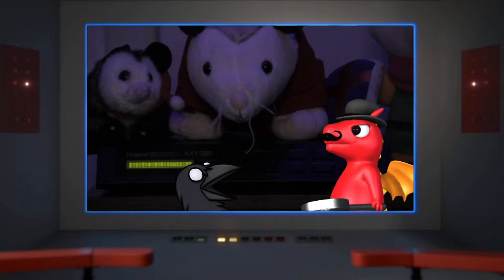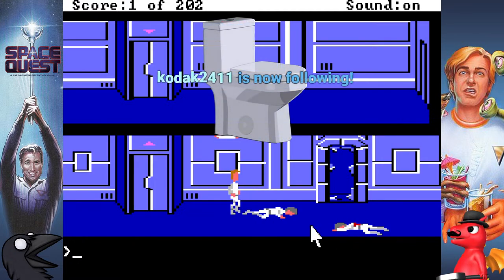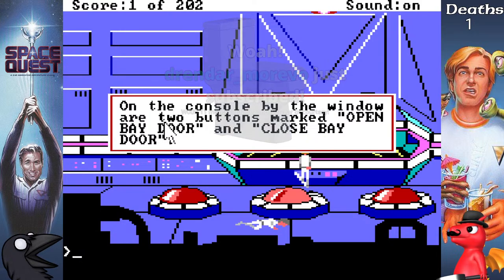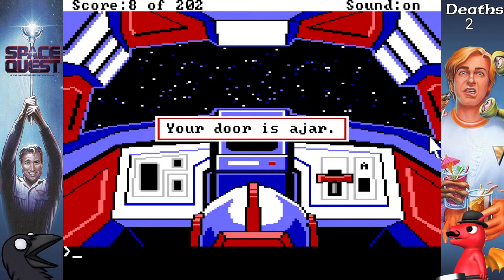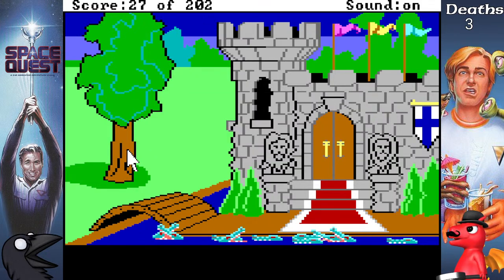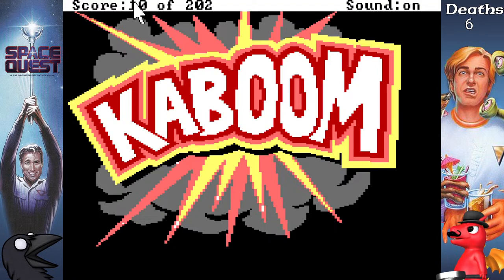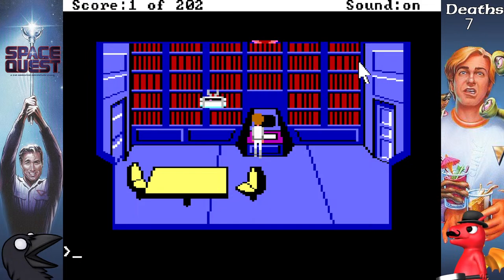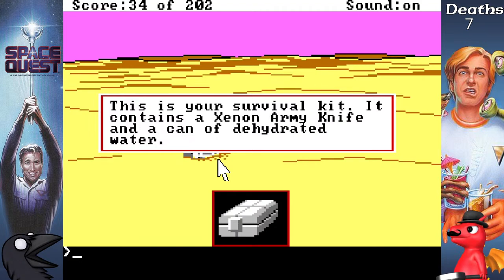The Courtesy Flush -Space Quest 1! Squic tries to hold it together as a space adventure being!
Streaming every Monday, Wednesday,(soon) Friday, and Saturday!

Adventure with Mecha Monday, Naresar Friday and Hatt Saturday!